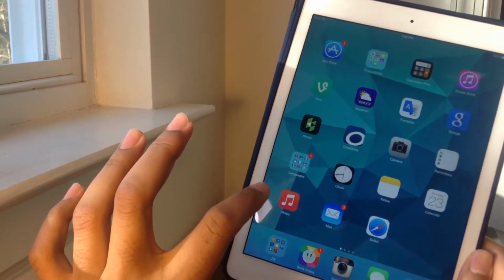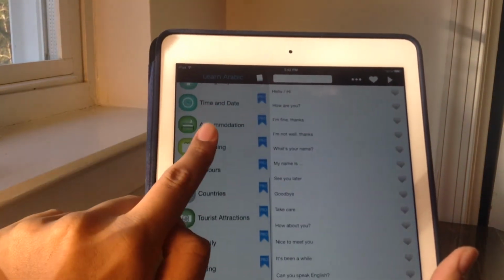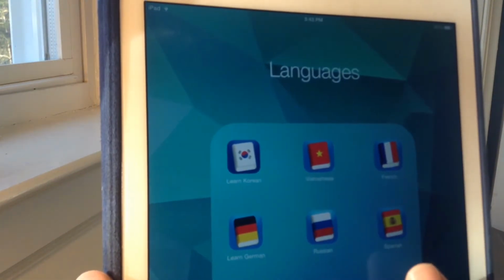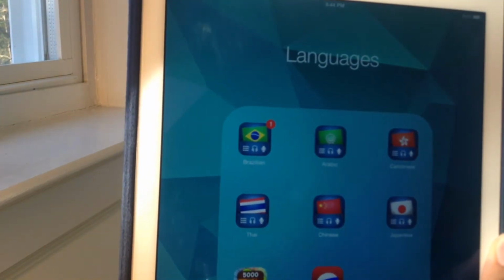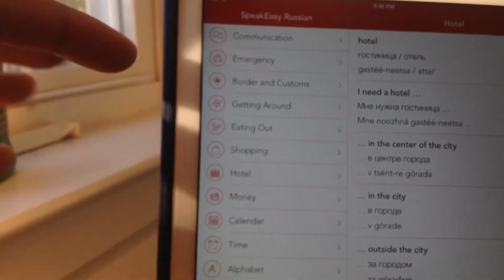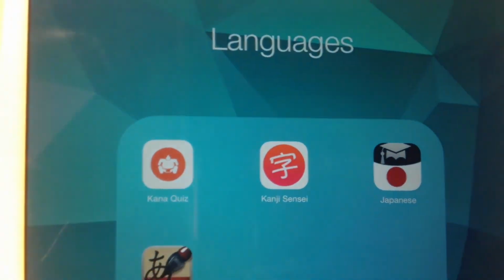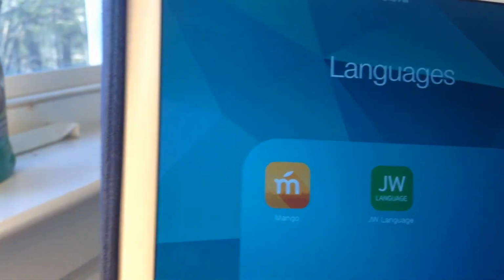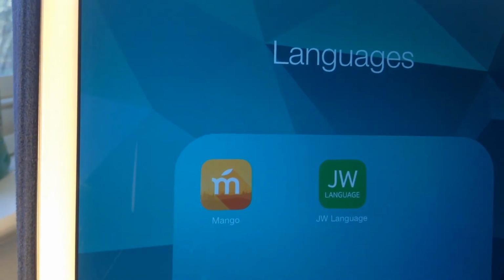What's On My IPad [Language Apps]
Hey guys I wanted to share with you some of the apps I use for learning languages I hope you enjoy.